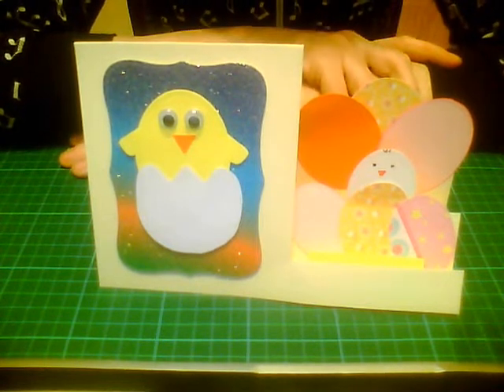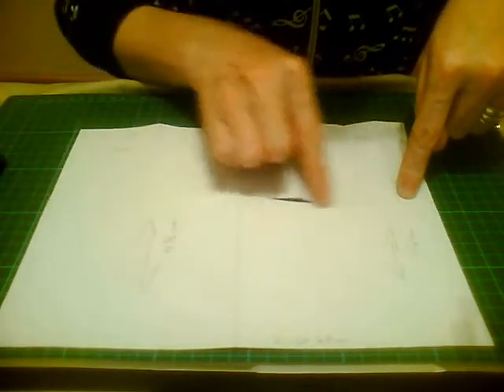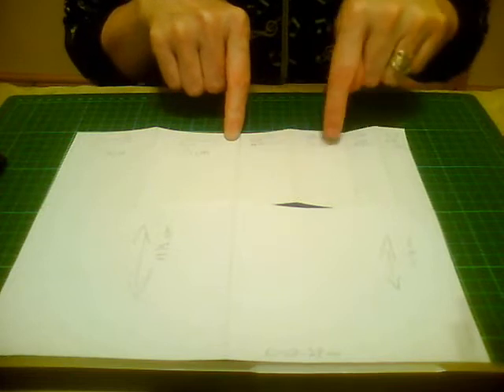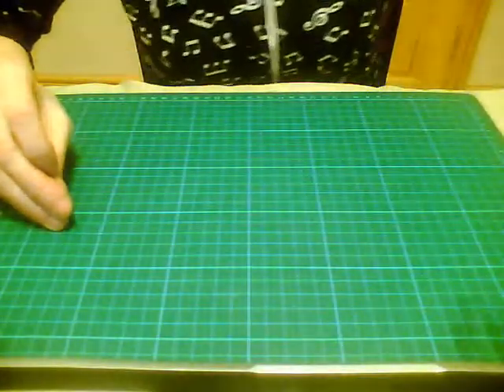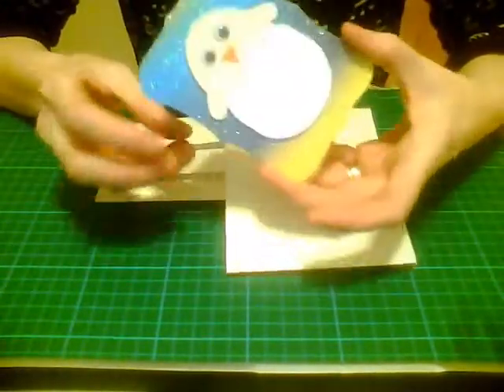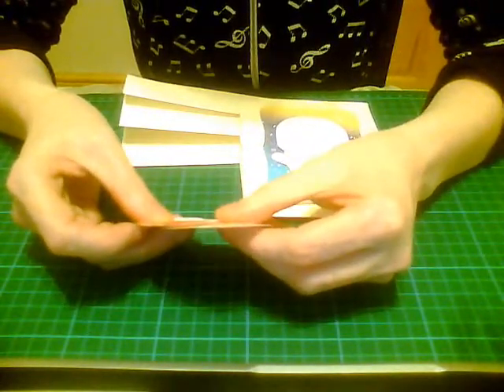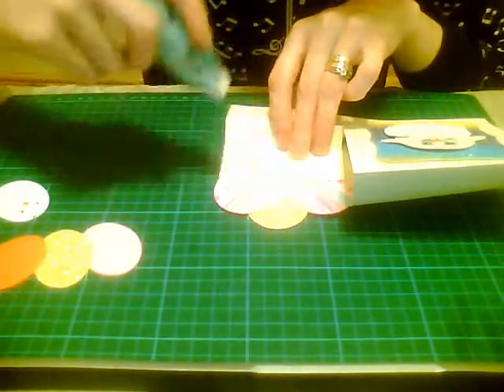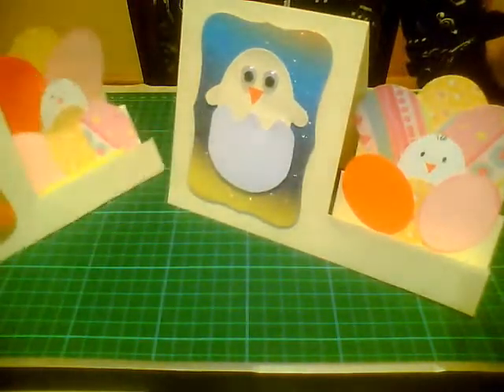1 = Side Stepper Card.wmv